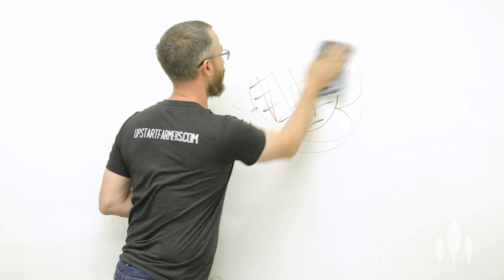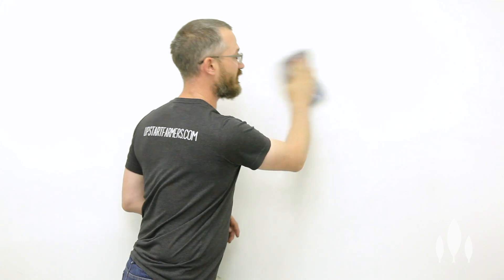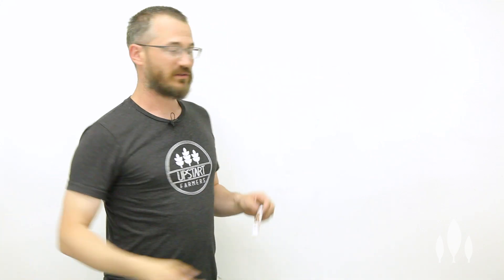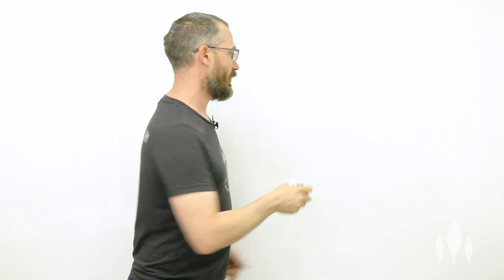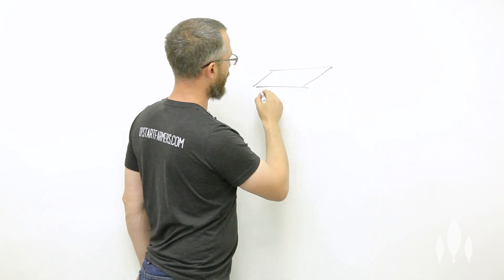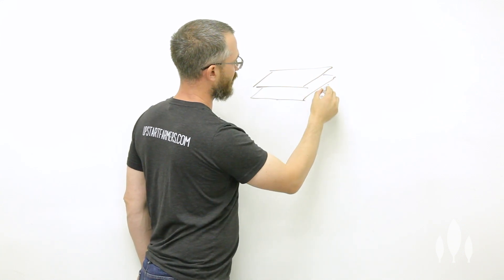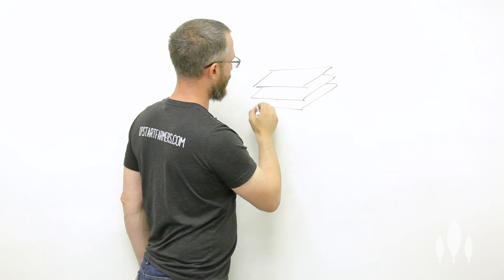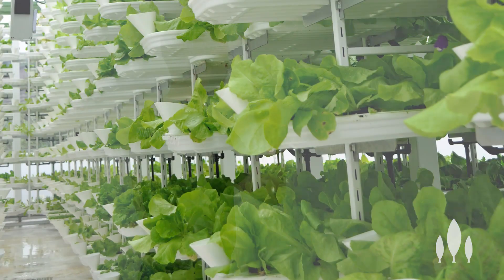The Fundamentals Of Indoor Farming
In this video, Dr. Nate answers some fundamental questions about indoor growing.

Indoor farming is a new farming approach that utilizes volume in unconventional spaces. It’s powered by new technology and benefits both farmers and consumers.

*Benefits of indoor farming to farmers*
High density production
Economic production
Controlled production
Consistent production
Unique branding

*Benefits to consumers*
Food that reaches the fringes
Food with higher quality
Food from farmers you know

Will indoor ag replace field agriculture?
Only for certain crops, and not all at once. The total market share will be eroded, but field agriculture will never be completely replaced.

What is unique about an indoor farm?
Indoor farmers think about production space as a volume rather than square footage. This changes the form of growing equipment from single plane to multiple plane, and then to vertical plane for maximum volume use. This means that more and more, indoor farming will equate to vertical farming.

Why is the world using indoor farming?
Different places are starting indoor farming from different motivations, most of which depend on the markets and the resources that they have. For example:
Japan has unique resources in the form of government subsidies, underutilized semiconductor and microchip facilities.
US indoor farmers are powered mostly by markets with high demands and value for local produce.
China is motivated by food safety concerns and demand for safe produce.

In addition to all this, indoor farming is a wild west industry- a small space that’s expanding quickly, with tons of opportunities… especially for people wanting to get in on the ground level.

What can you do for the indoor farming industry?
Buy local
Start a farm
Help an indoor farmer

Timestamps/What's Covered:

00:18 What is indoor farming?
03:03 Goals for indoor farming
03:50 Benefitys of indoor farming
05:14 What role it plays in the industry
06:45 Current status of indoor farming
08:05 The future of indoor farming
09:08 Why does indoor farming matter?
13:35 Get involved